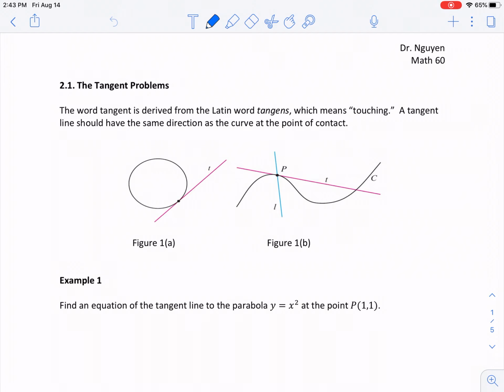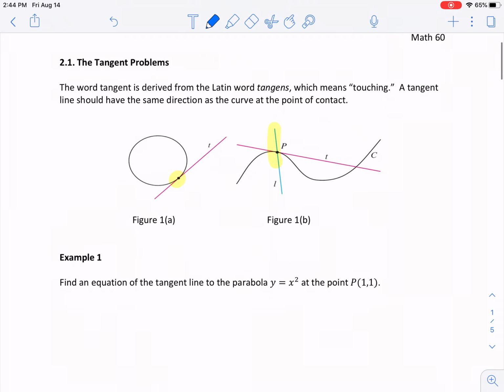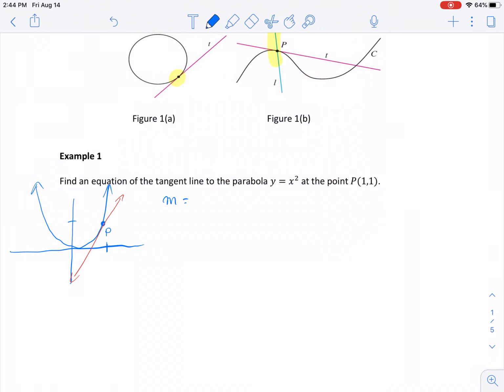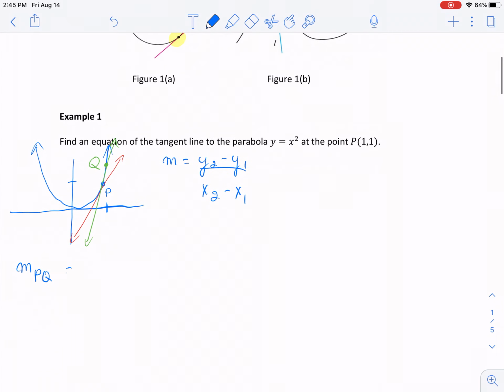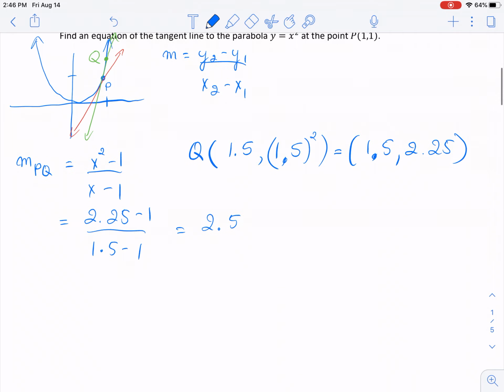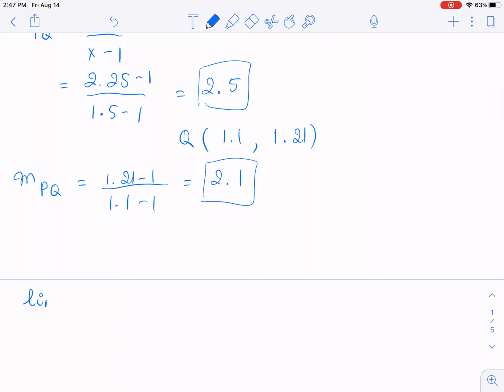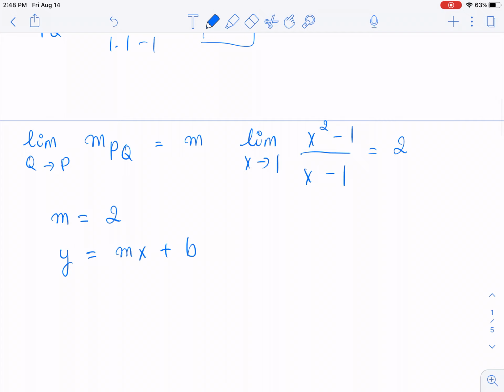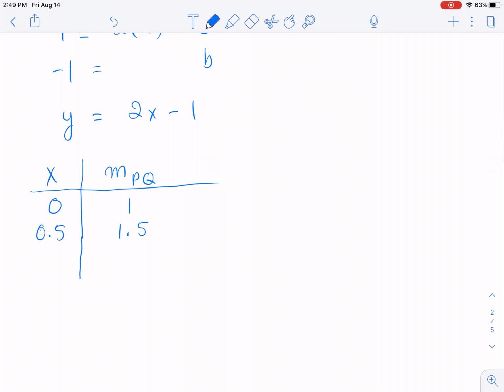Cal 1- Sec 2.1 Part 1 Tangent Problems